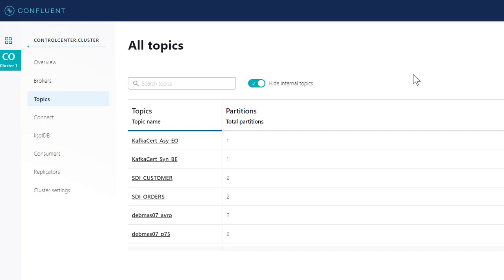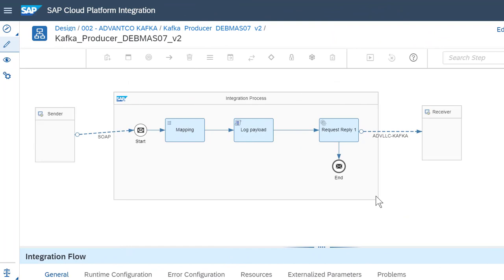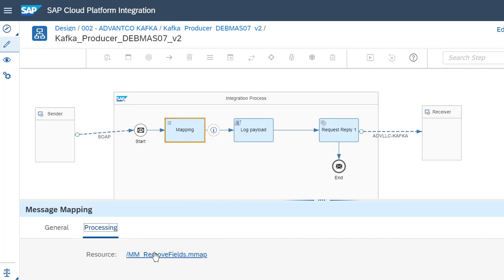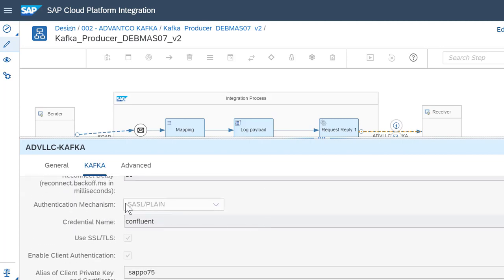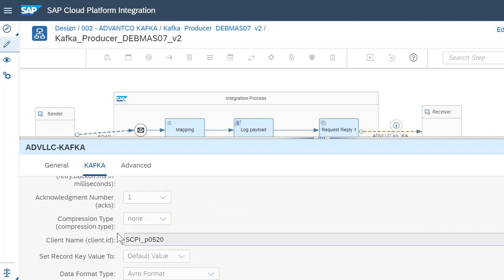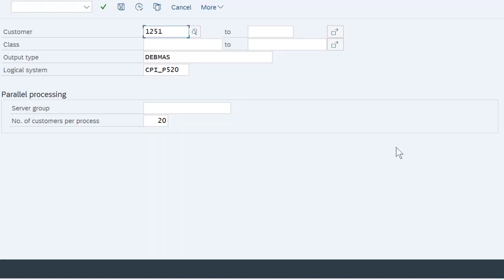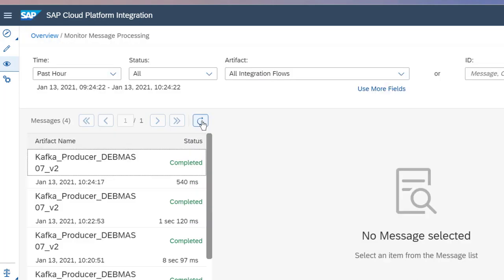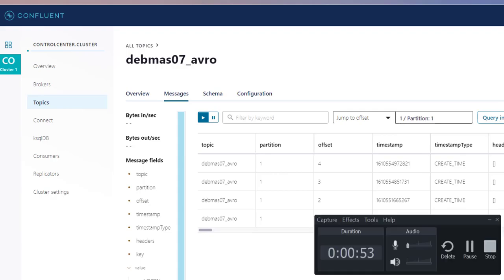Sending SAP master data to a Kafka broker using Advantco's Kafka Adapter for SAP CPI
This video demonstrates an outbound senario, sending SAP master data to a Kafka broker (Confluent), using Advantco's Kafka Adapter for SAP Cloud Platform Integration (CPI)